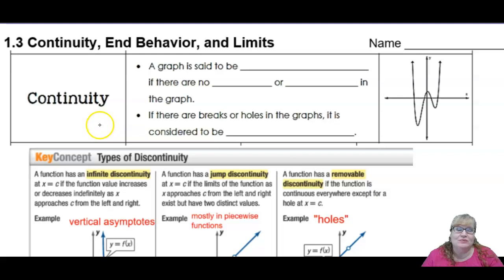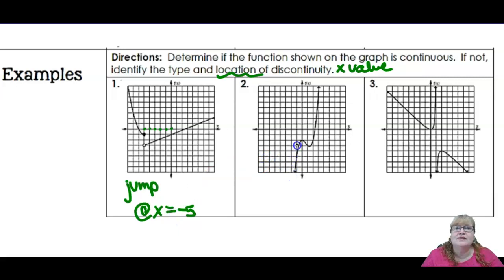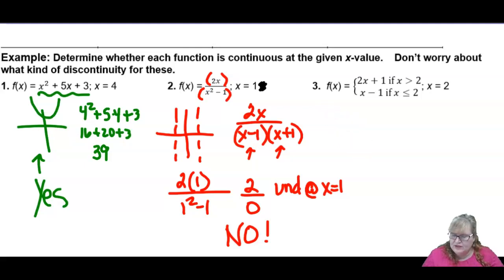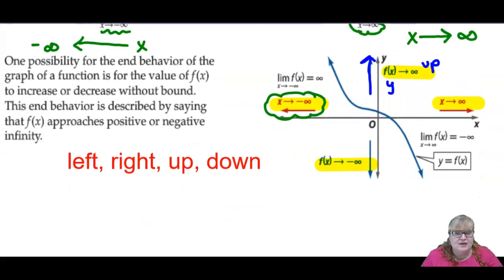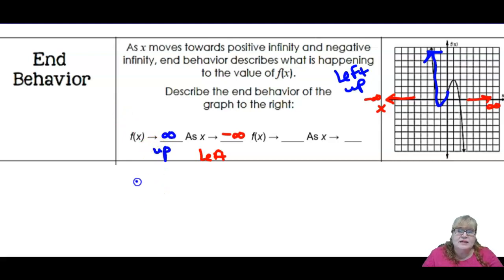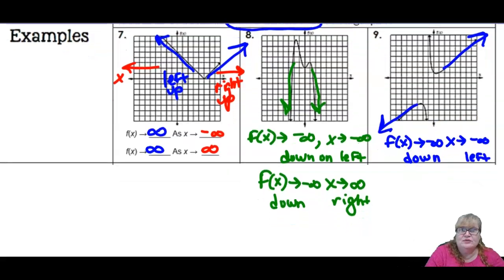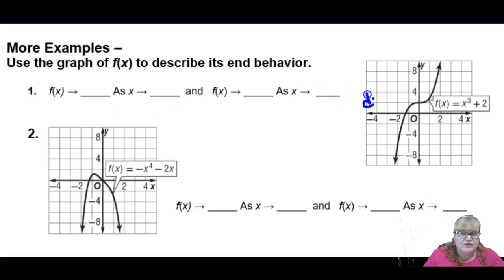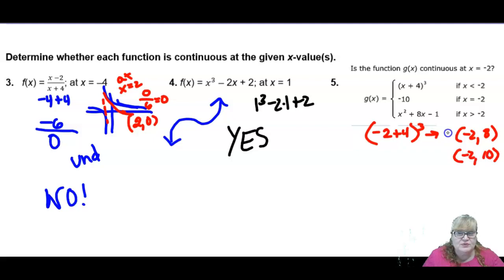Precalc 1.3 Continuity and End Behavior 2020-21